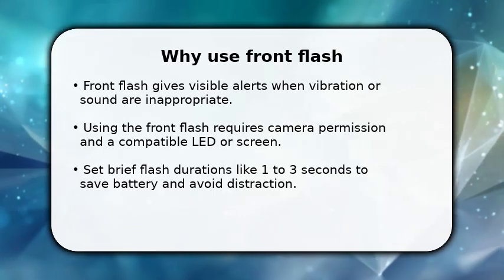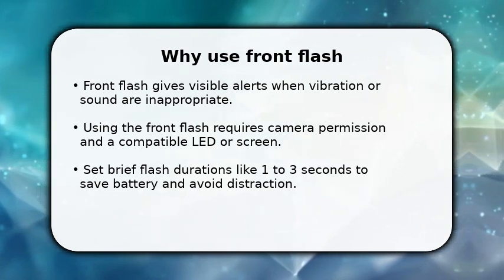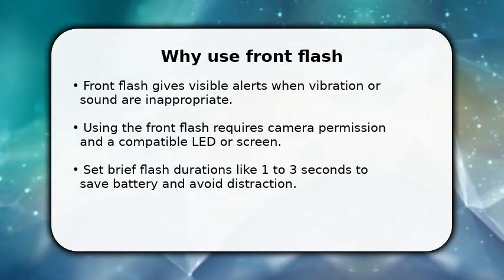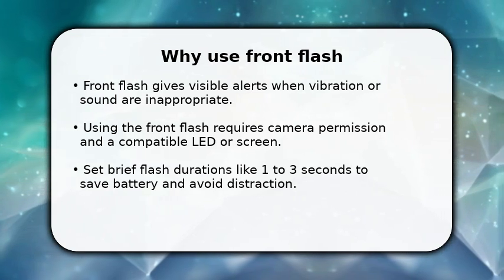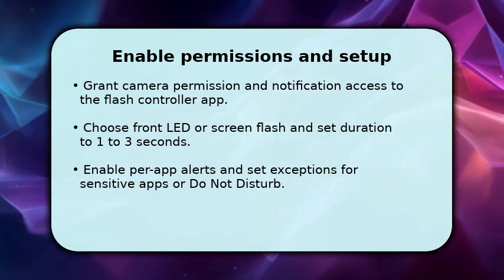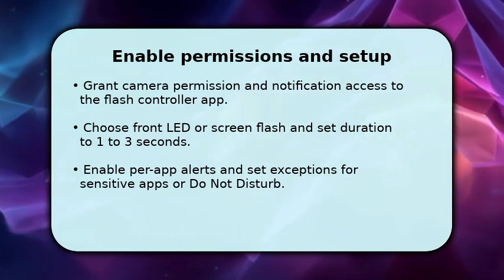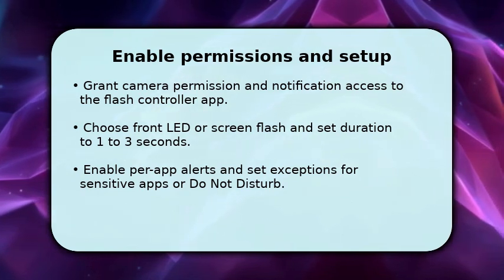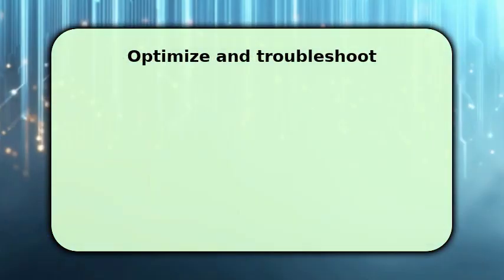How to Use Front Flash on Notification Light (only Way)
How to Use Front Flash on Notification Light (only Way) | 🔒 Surfshark VPN Deal — Stay private and secure. $1.99/mo + 3 Months Free ▸

Learn the exclusive method to activate your front flash on a notification light, enhancing visibility and alertness. This step-by-step guide covers essential techniques for effective use.

front flash, notification light usage, activation technique, visibility enhancement, alert system setup, LED lights tutorial, flashlight alternative, emergency signaling device, portable notification tool, device accessory guide